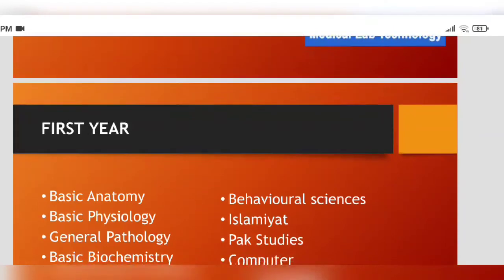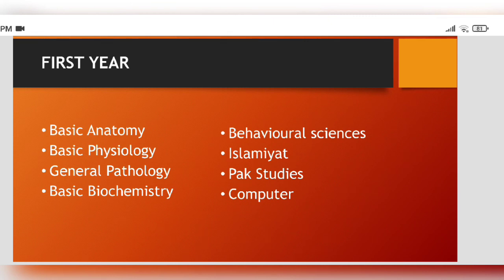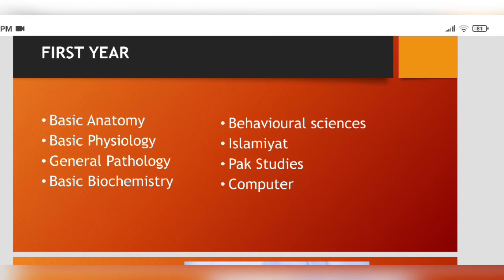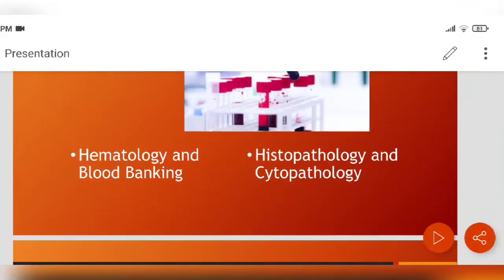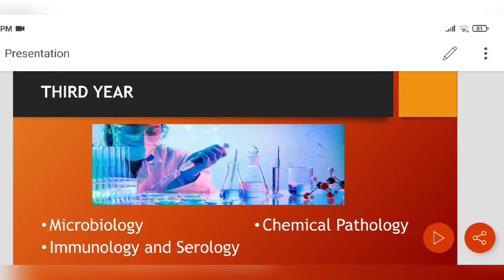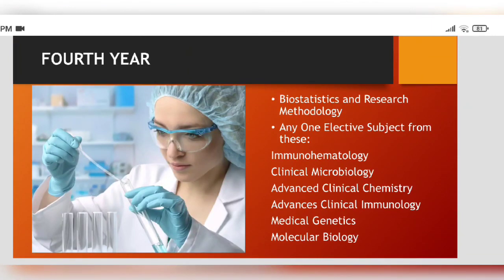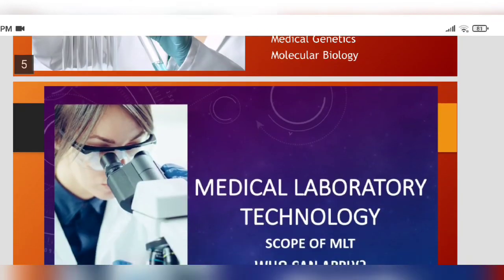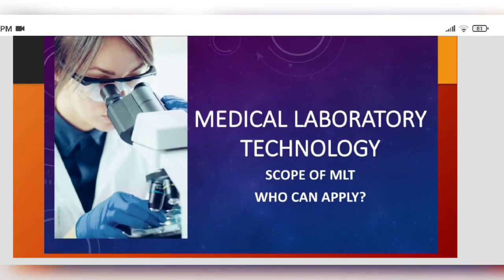MLT | Medical Laboratory Technology Subjects | Easy Short Review | Which Subjects to study in MLT?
MLT
MLS
CLS

What subjects are included in MLT?
Which tests are included ?
 All Laboratory tests
 MLT Subjects Guidelines

MLT Scope in Pakistan and outer countries
MLT Job Opportunities